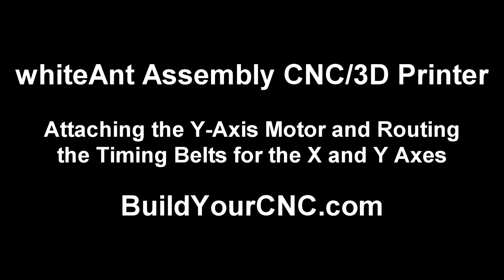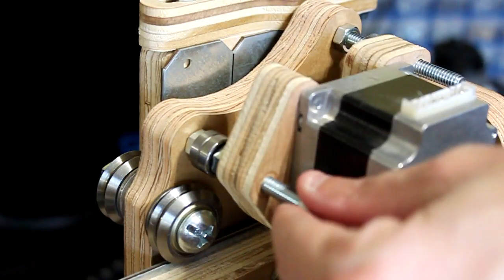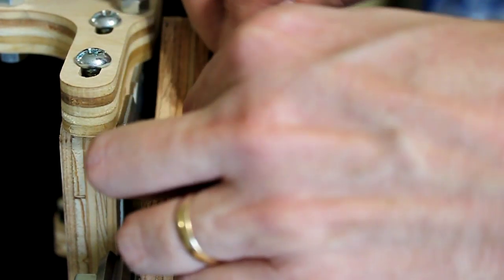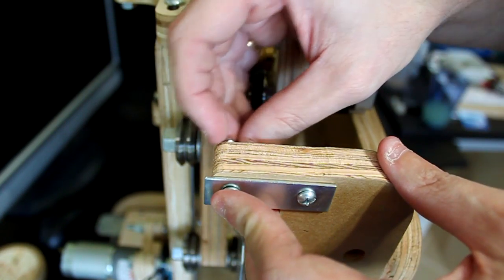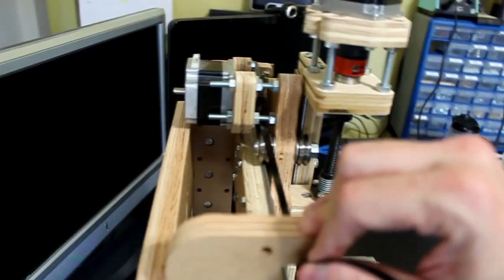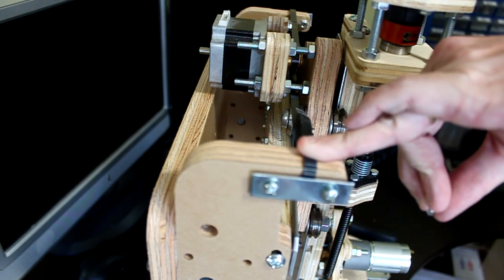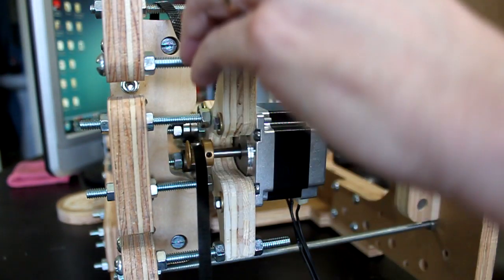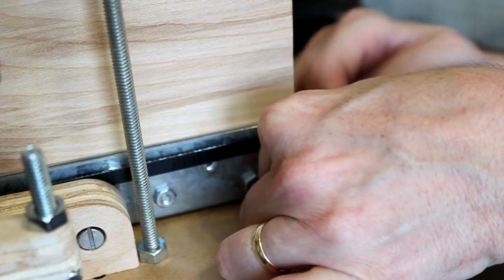whiteAnt - Y-axis Motor and routing the timing belts for the x and y axes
Patrick's Tip Jar:
bitcoin:1Gtawd29Sgu5CdvfUnkRg1YBfowCawjFdH
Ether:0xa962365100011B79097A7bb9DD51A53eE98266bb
This is a video series on the assembly of the whiteAnt CNC/3D printing machine.  In this video, the y-axis motor is attached and the timing belts are installed for the x and y axes.

Equipment that I use to make videos:
3D Mouse to rotate/zoom/move the object (Must have for CAD!!!)